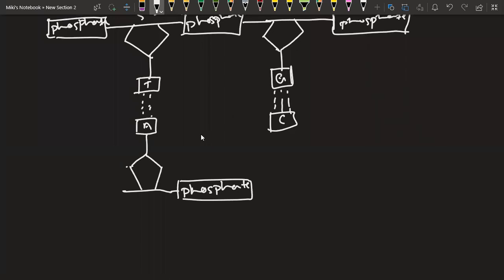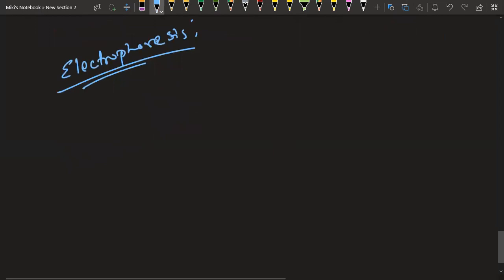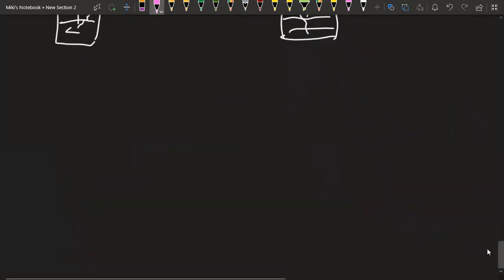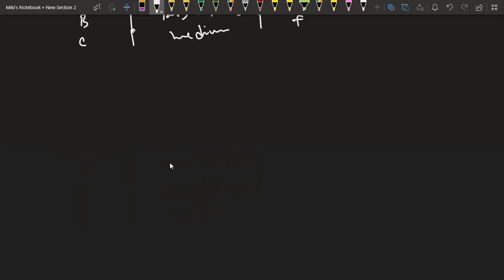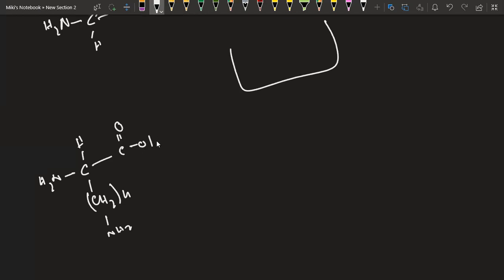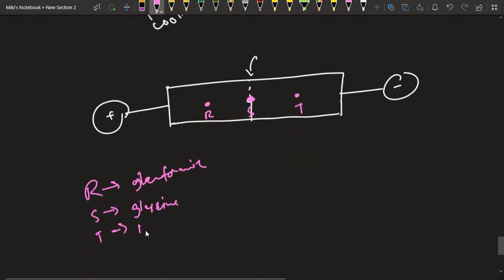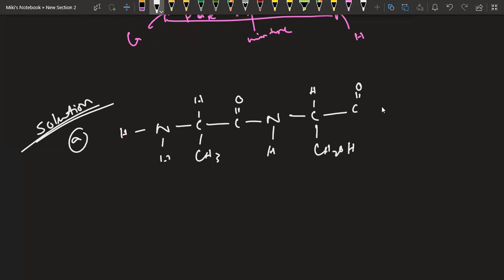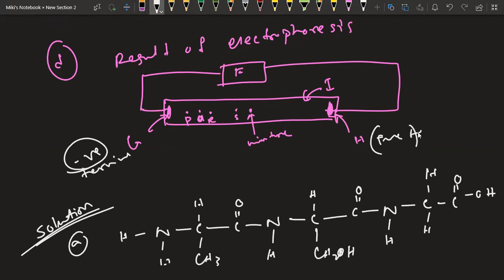organic_chemistry_xiii (continued)